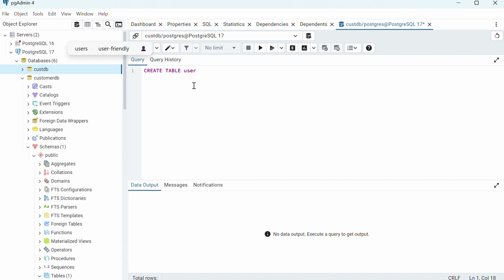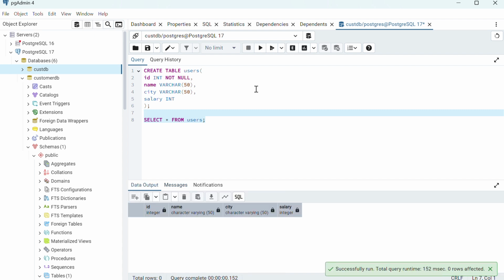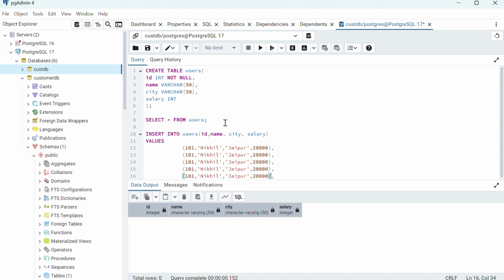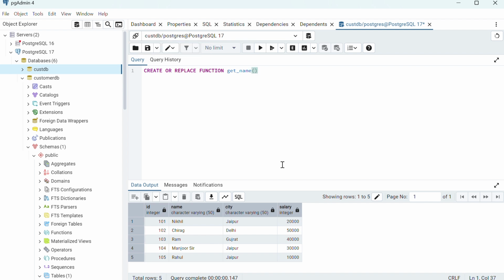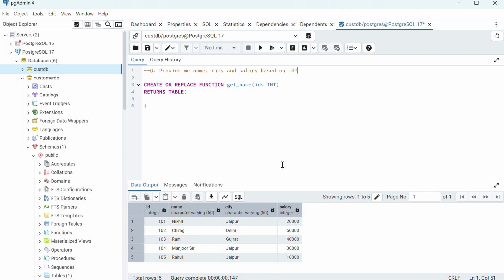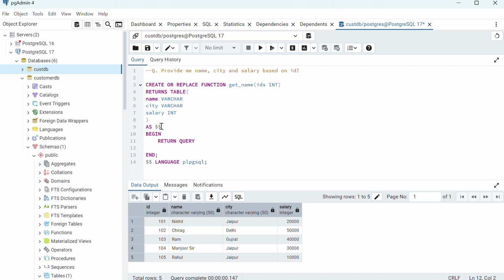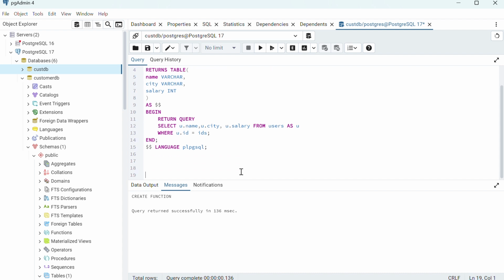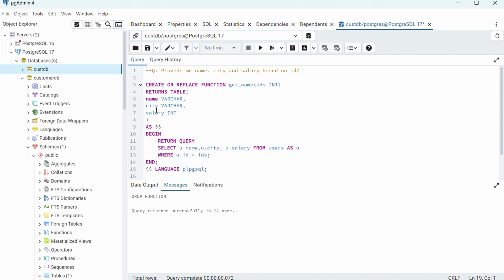User defined function in PostgreSQL/ SQL 14# || SQL Query Example || Vaseem Analyst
🔍 Want to level up your PostgreSQL skills? In this video, we dive into writing a powerful SQL function to fetch user details based on ID! Whether you're a beginner or an experienced developer, this tutorial will help you understand how to create, use, and drop functions in PostgreSQL effectively.

💡 What You'll Learn:
✅ How to create a PostgreSQL function using PL/pgSQL
✅ Fetch specific user details dynamically using RETURN QUERY
✅ Execute & drop SQL functions for database optimization

🎯 Code Used in the Video:

sql
Copy
Edit
CREATE OR REPLACE FUNCTION get_name(ids INT)
RETURNS TABLE(
    name VARCHAR,
    city VARCHAR,
    salary INT
AS $$
BEGIN
    RETURN QUERY
    SELECT u.name, u.city, u.salary FROM users AS u
    WHERE u.id = ids;
END;
$$ LANGUAGE plpgsql;

SELECT * FROM get_name(102);
DROP FUNCTION get_name;

Your Well Wisher
Vaseem Analyst

/* Ignore